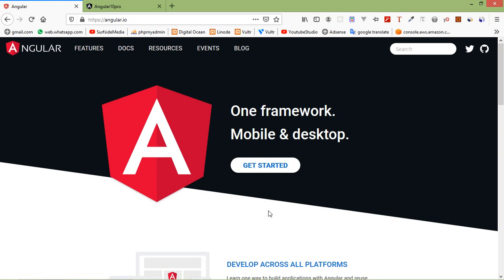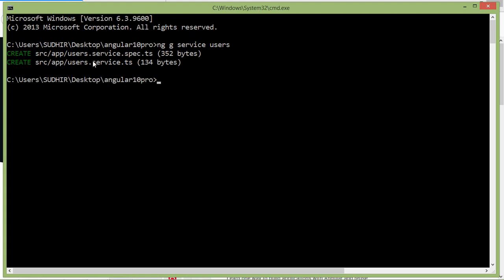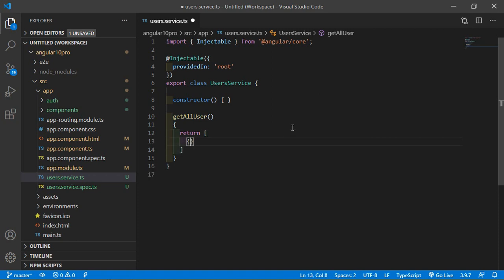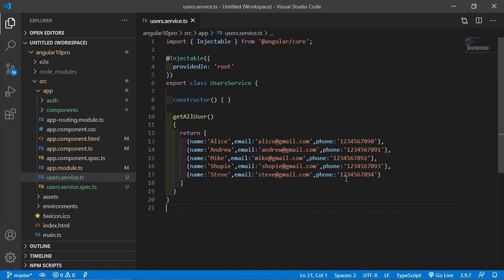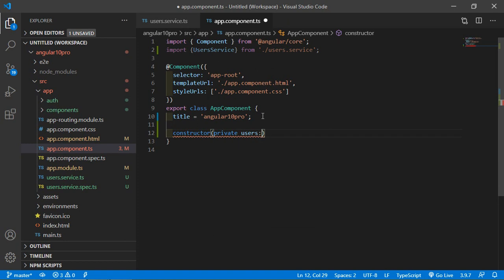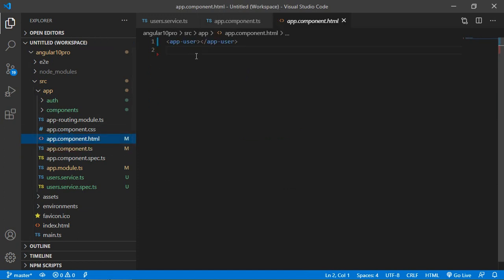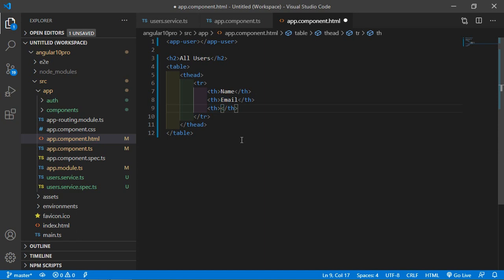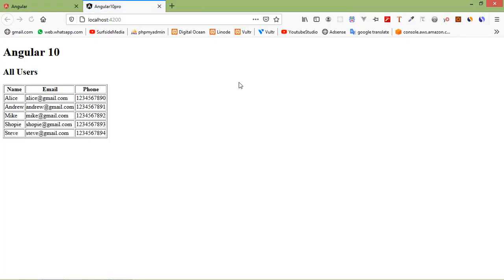Angular 10 Tutorial - Service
In this video I will talk about Service.

TOPIC DISCUSSED:

Service
Create Service
Use Service in Component

Your Queries -

1.What is Service in angular 10?
2.How to use Service in angular 10?
3.What are the Service for using pipes in angular 10?
4.How to create Service in angular 10?
5.How to add service in component in angular 10?
6.How to call service function into the component in angular 10?